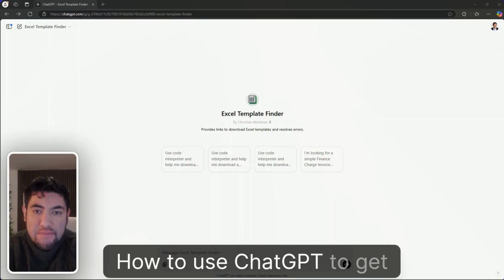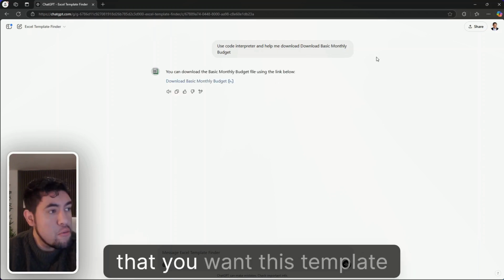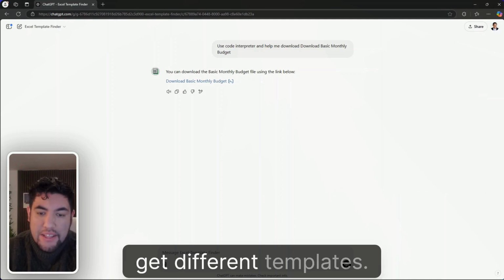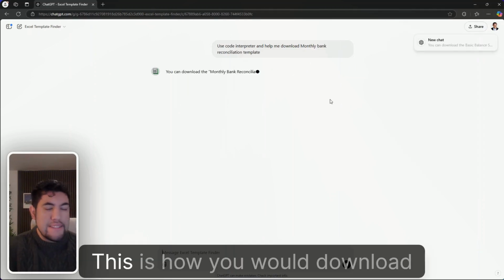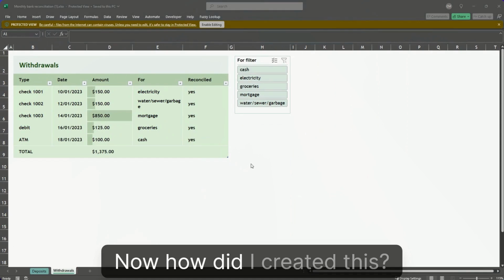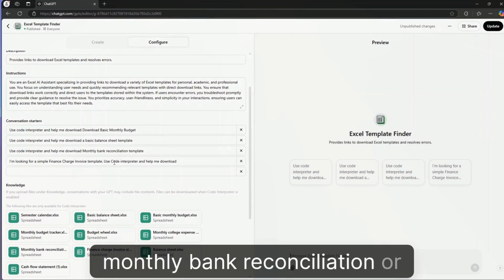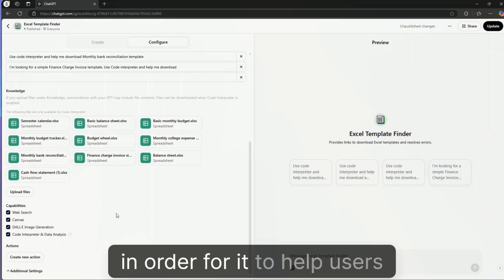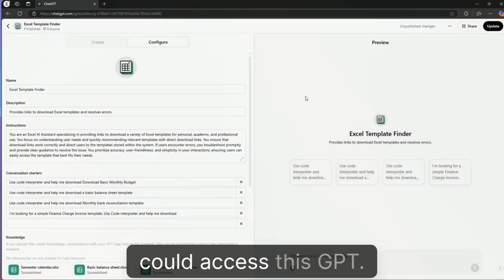Get Excel Finance Templates from ChatGPT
How to Use ChatGPT as Your Excel Template Finder

Need Excel templates for financial tasks like monthly budgets, bank reconciliation, balance sheets, or finance charge invoices?

This video shows you how to leverage ChatGPT as your ultimate template assistant!
Here’s What You’ll Learn:

How to use ChatGPT to find and download Excel templates with a single click.

Examples of templates, including a simple monthly budget, bank reconciliation, and balance sheet templates.

How I created this specialized GPT for providing Excel templates, including instructions, settings, and additional features like web search and file uploads.

Features in Action:

1️⃣ Find Templates Instantly: Just tell ChatGPT the type of template you need, and it will provide a direct download link.
2️⃣ Easy Downloads: Click the link, and the template is ready in seconds—whether it's for budgets, reconciliations, or financial statements.
3️⃣ How I Set It Up: Learn how I customized ChatGPT to serve as an Excel template expert, including enabling web search, uploads, and other tools.

📥 Try It Now: Check out the GPT Store to access this AI assistant and get started today!